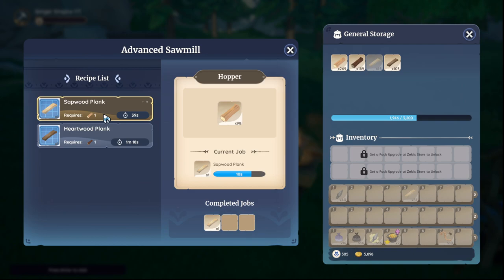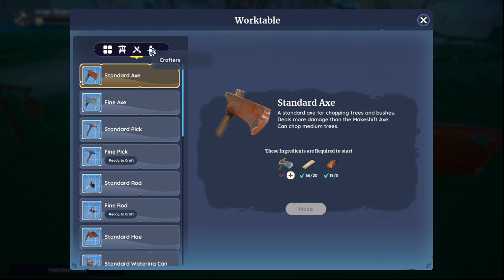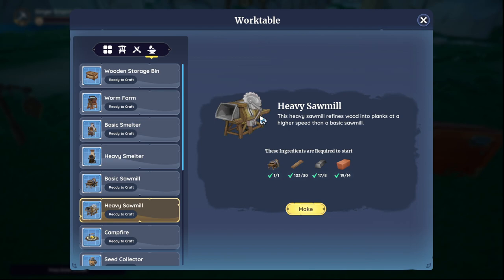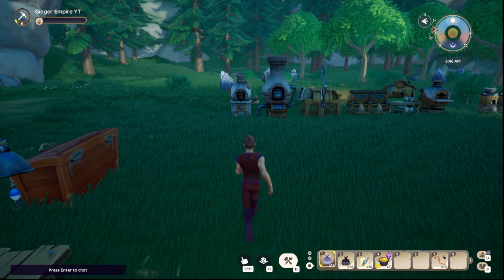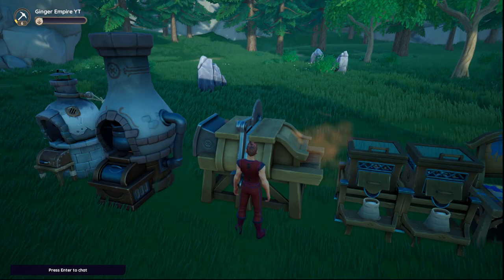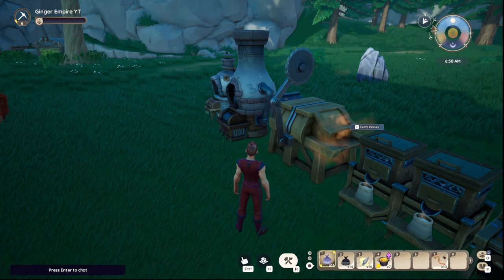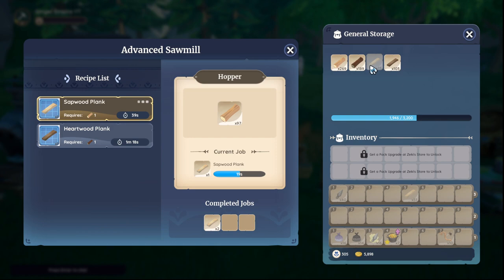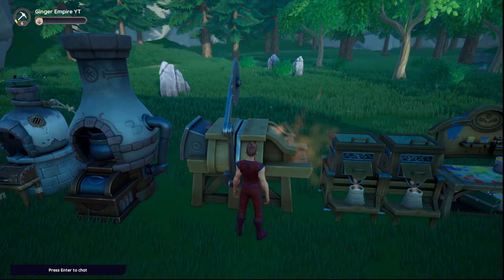Palia Sawmill Guide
Ginger Empire
1960 Madison St

Stream Schedule!

EDGE DARK
80PLUS PLATINUM ATX3.0/PCIE 5.0 1200W POWER SUPPLY